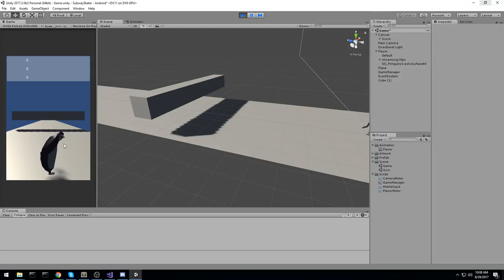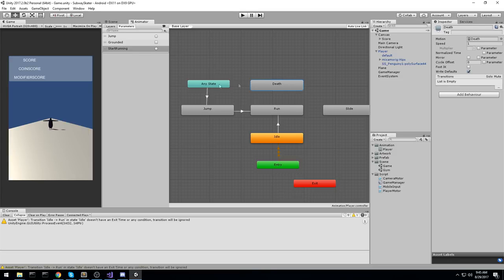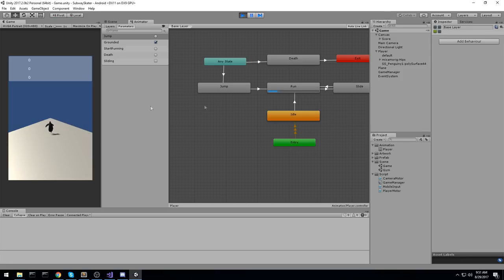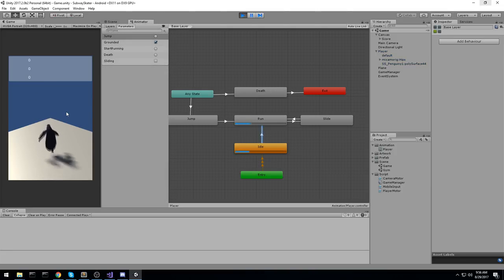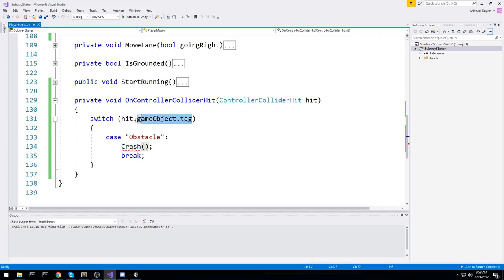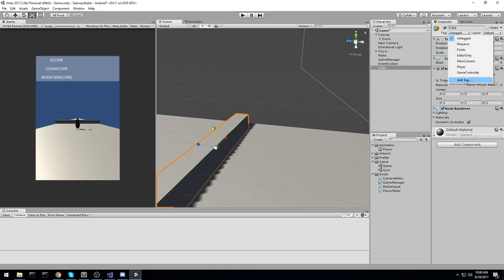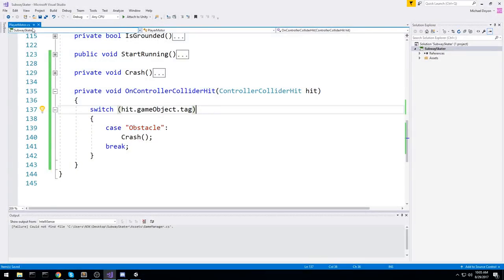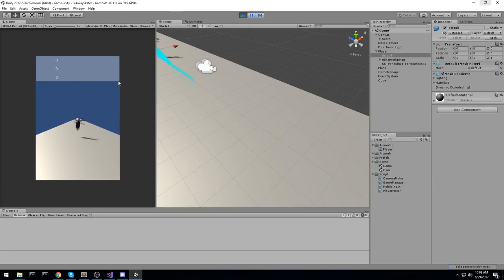Sliding & Animation Subway Skater! unity tutorials